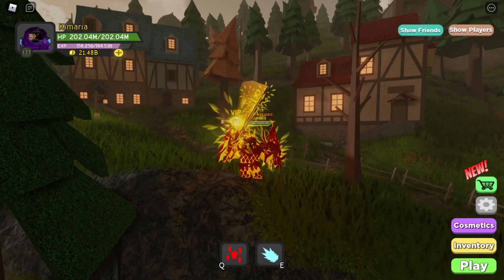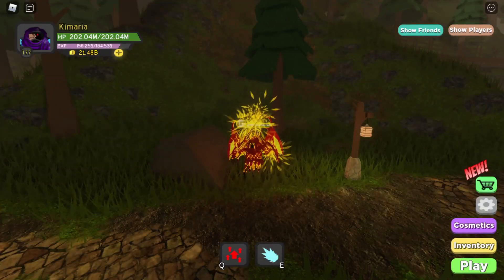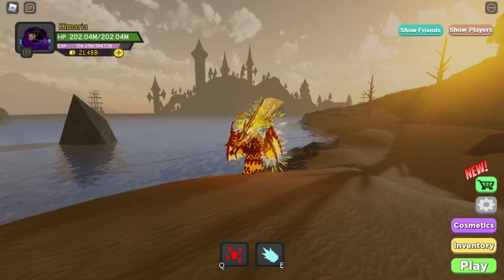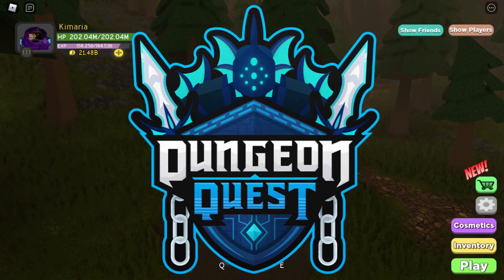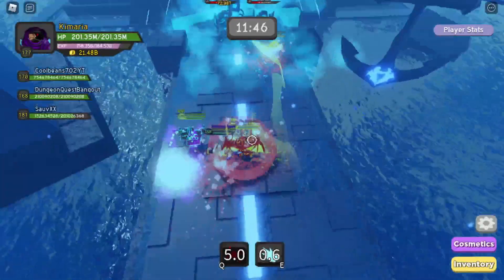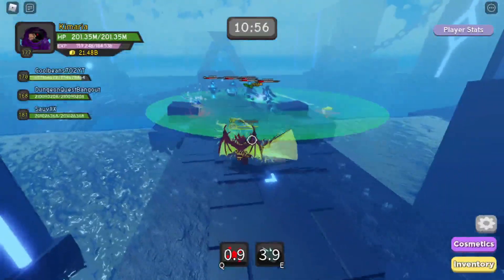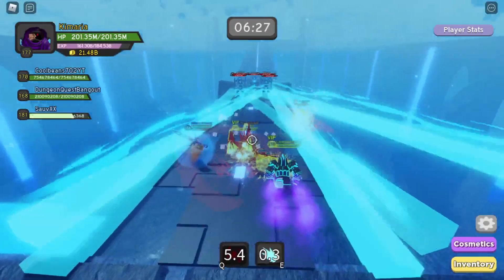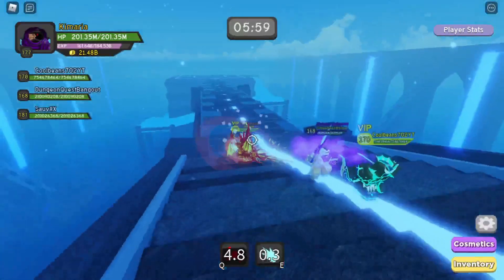Use THESE TIPS to win more Aquatic Temple Runs! [Dungeon Quest Dungeon Tutorial and Tips - WIN MORE]